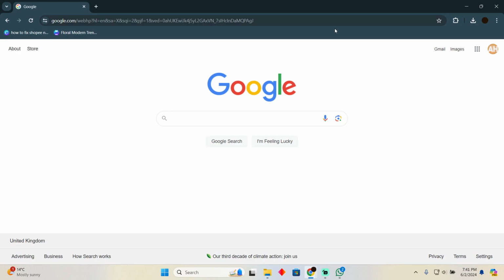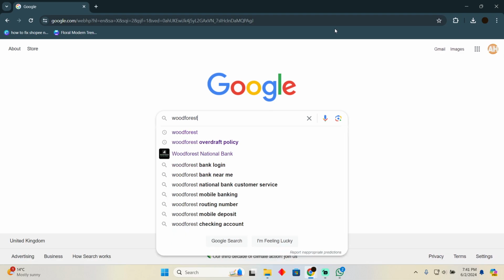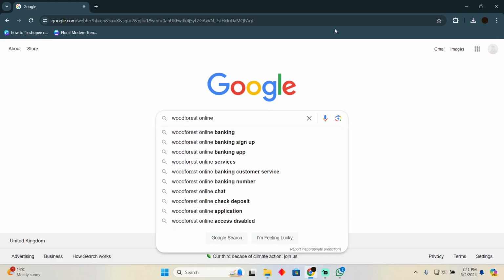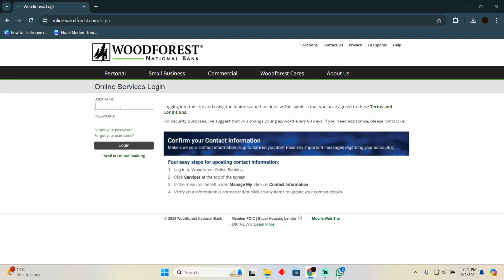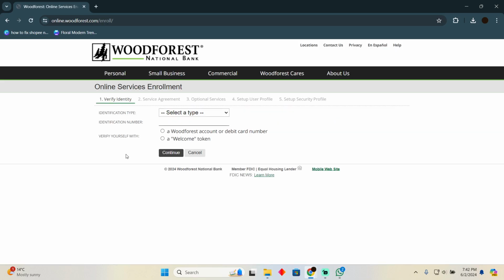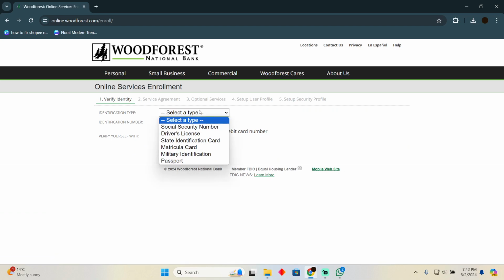HOW TO CREATE A WOODFOREST MOBILE ACCOUNT (2024)